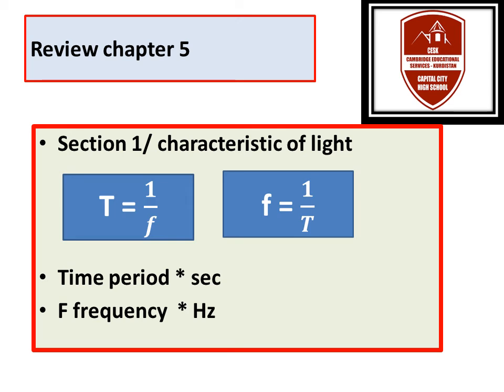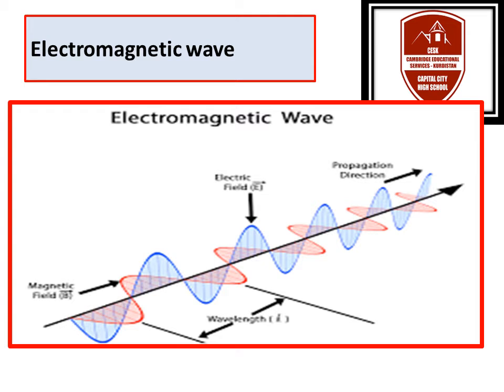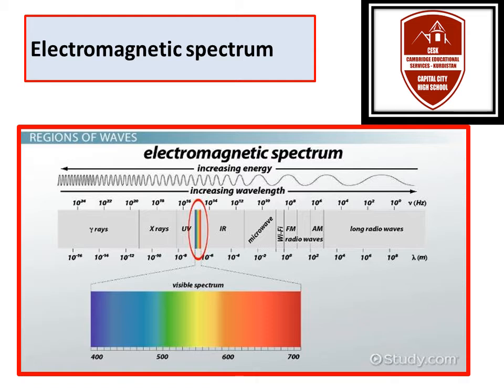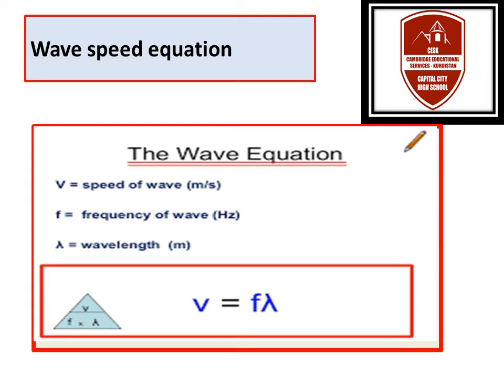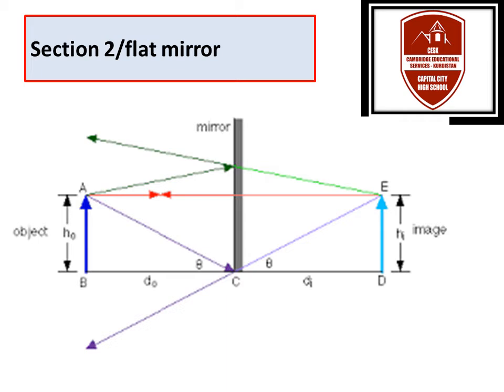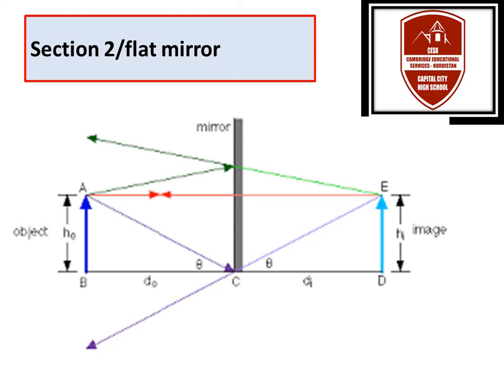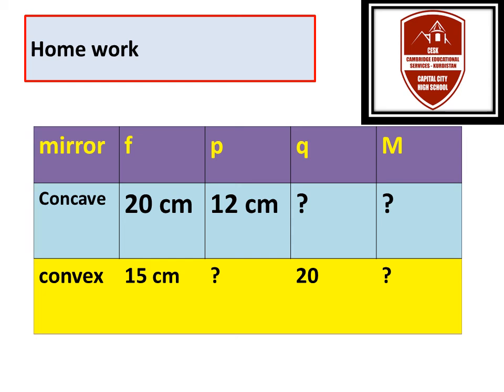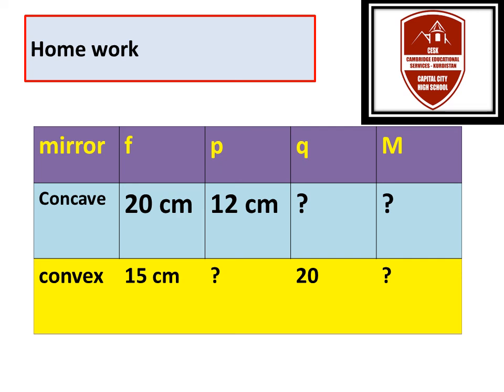gade 10 ls4